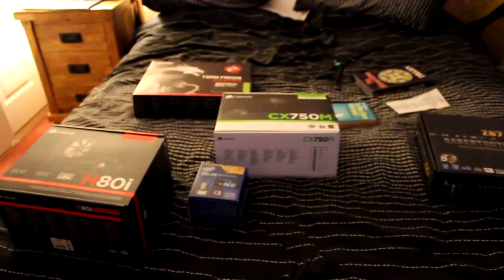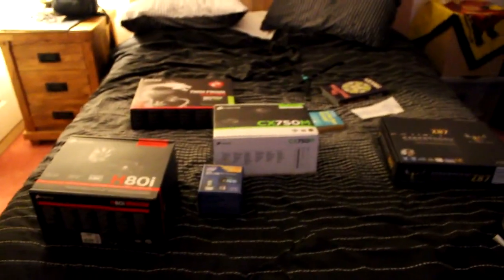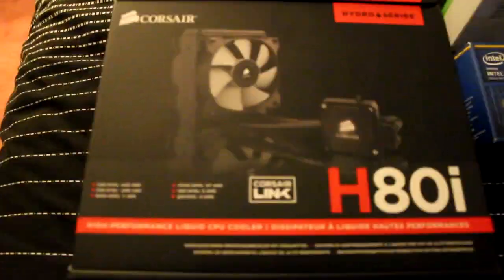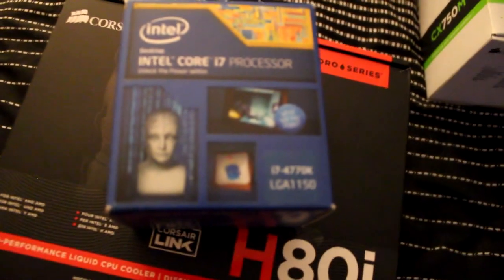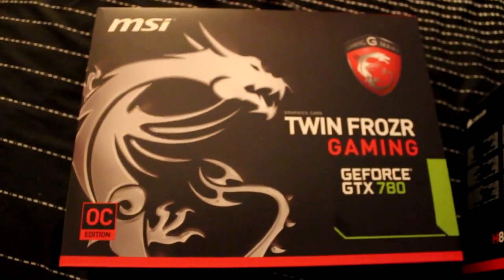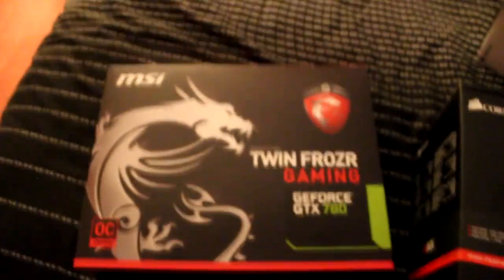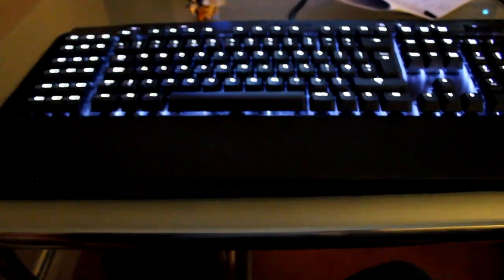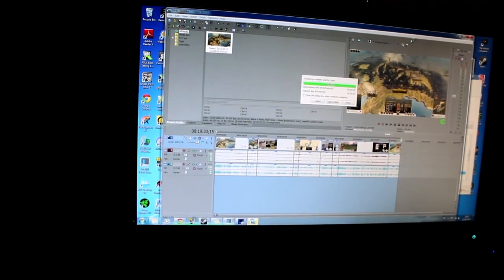IMPORTANT CHANNEL UPDATE: Sparta Week!! Scheduled uploading and PC build!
So this is a 5 minute video briefly stating that for the next 7 days it will be Sparta week for Total War Rome 2 with a new episode right up to 7 for the week! (Awesome I know. :D) I know you guys have been waiting a while and i thought it might be a cool thing to do.

The rest of the video is about my PC build and i will also put the specs below:
Intel core I7 4770K 3.5gz Processor
Corsair h100i Liquid Cooler
Asus Sabertooth z87 tough motherboard
MSI Nvidia GTX 780 Graphics Card
Corsair CX750 Modular PSU
Fractal design  R4 Case
Corsair Vengeance K95 Keyboard